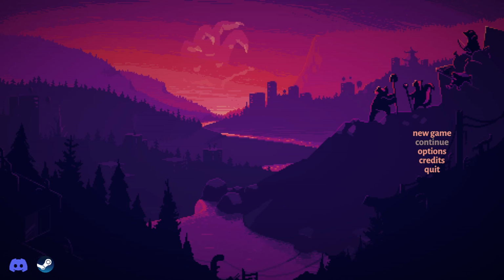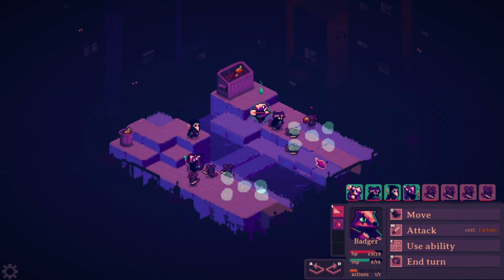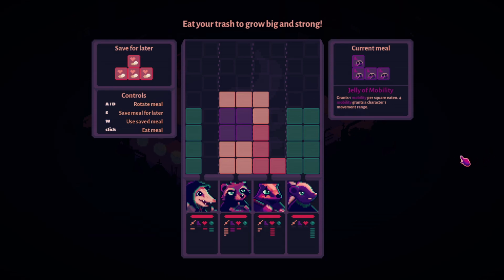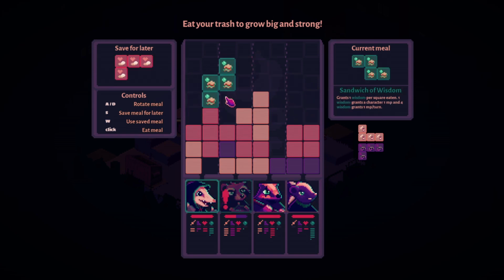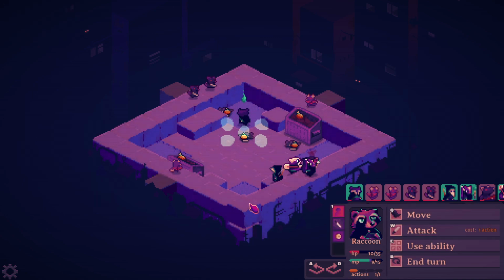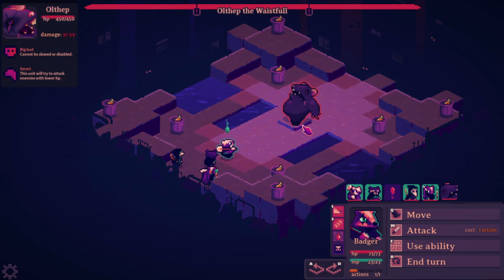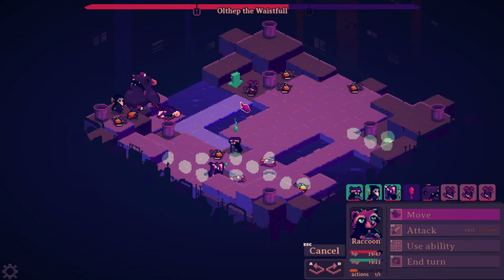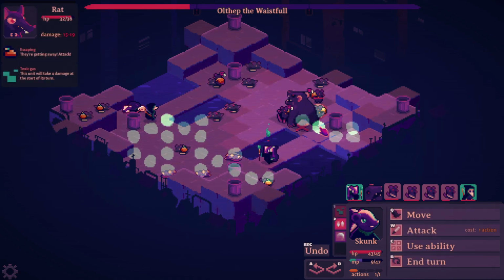Trash of the Titans – PROTECT Your Junk Tetris-Upgrades Tactics Roguelite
Let's play Trash of the Titans, a turn-based fantasy tactics with trash animals! Trash of the Titans gameplay with JustDaZack.

Trash of the Titans Introduction: 00:00
Trash of the Titans Gameplay: 01:35
Trash of the Titans Final Thoughts: 01:09:15

I had a great deal of fun recording this! Critique of every kind is very much welcome! :)